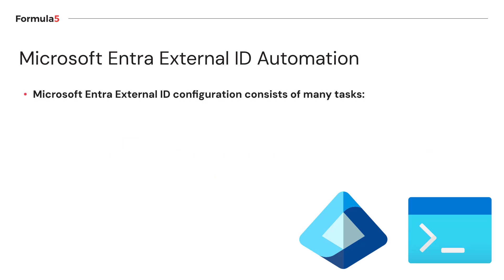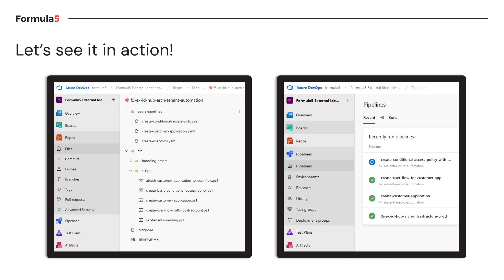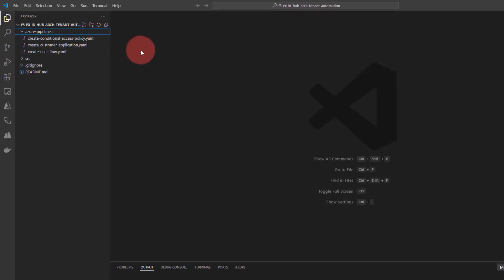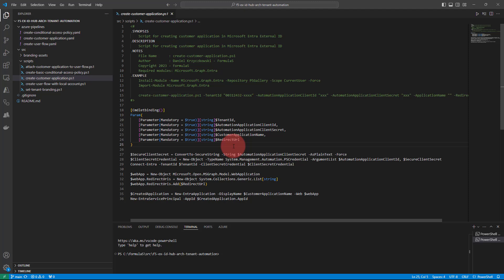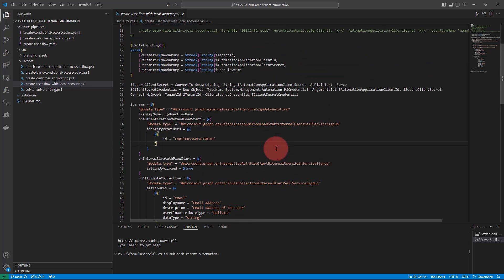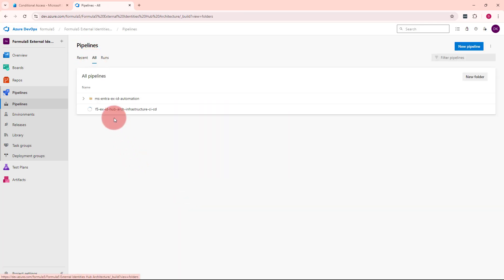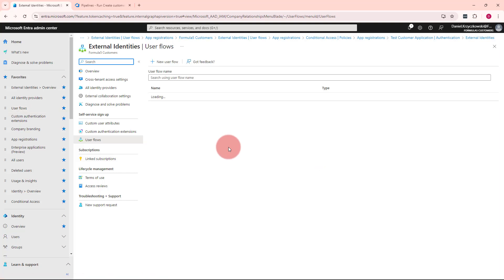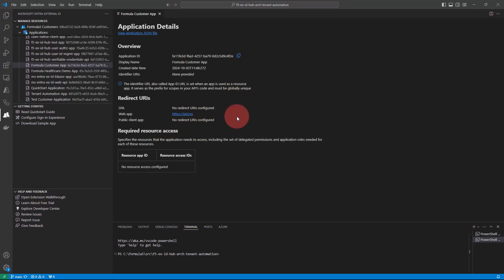Automating Microsoft Entra External ID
This video discusses automation concepts for Microsoft Entra External ID.